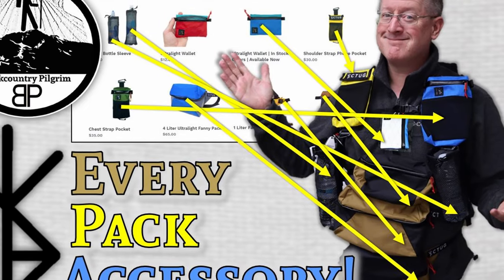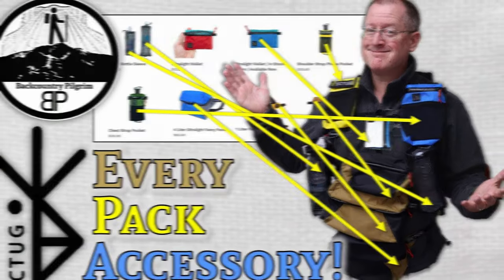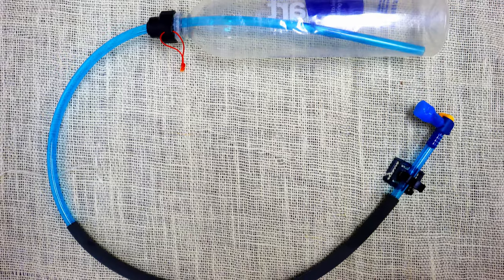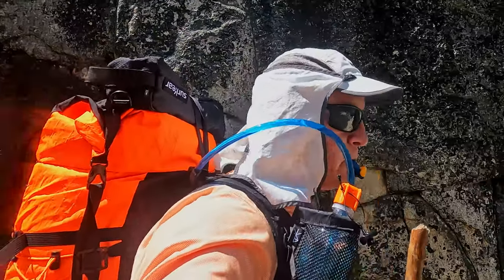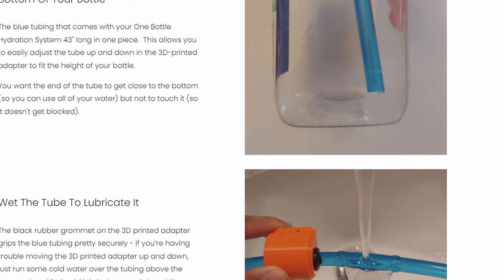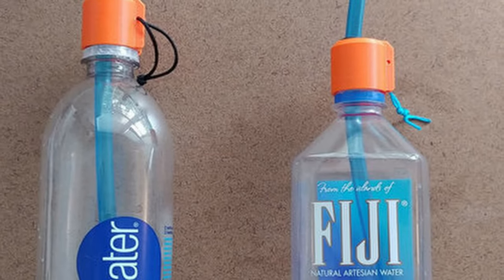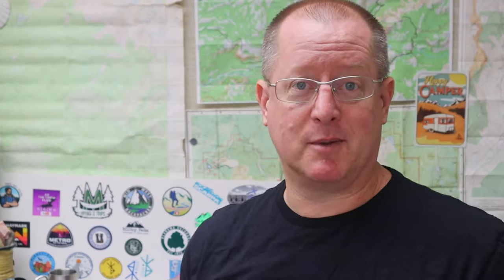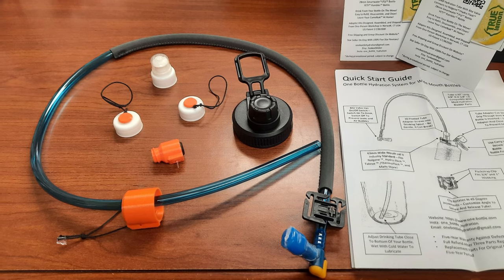Bladder, Bottle, or Both?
With so many pluses and minuses between bladder-based hydration systems and bottles, it's sometimes difficult to decide. But what if there was a way to combine the two into a system with all the strengths of each but with neither's weaknesses? One Bottle may have done it!

0:00 Bladders vs. Bottles
0:23 Advantages of Bladders
0:40 Disadvantages of Bladders
1:03 Advantages of Bottles
1:27 Disadvantages of Bottles
1:55 The One Bottle System
2:32 Does The One Bottle System Work?
2:59 One Issue
3:42 Nalgene Adapter
4:00  One Bottle Accessories
4:24 Final Assessment